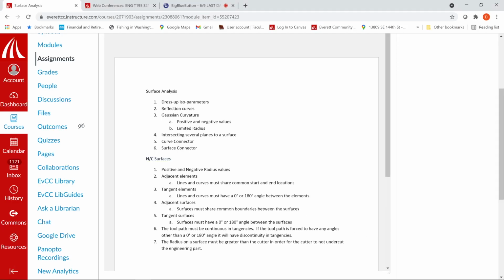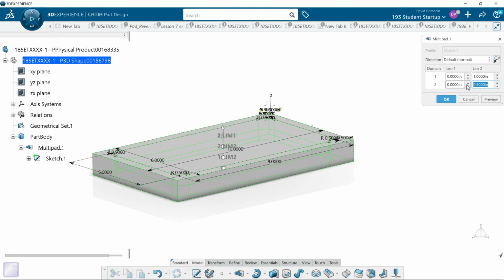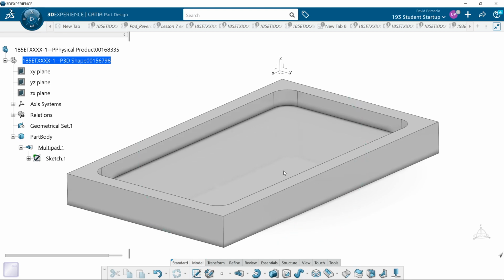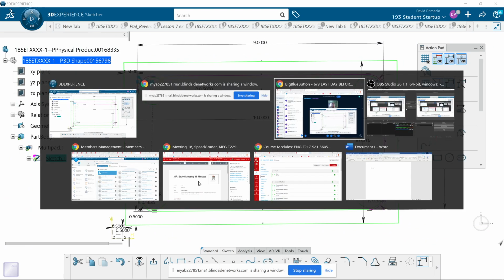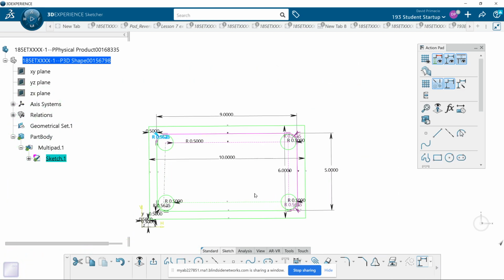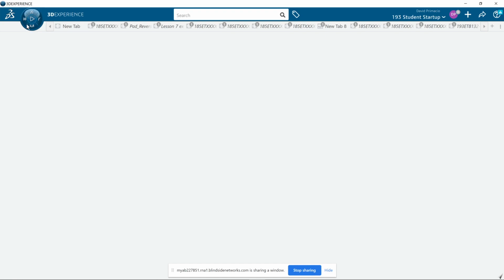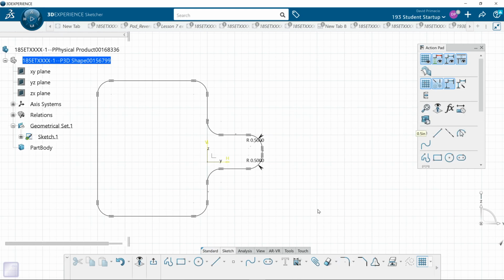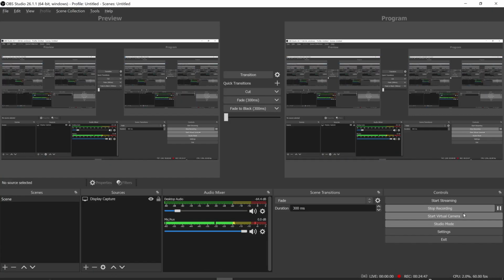Surface Analysis Demo 2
Demo: Surface Analysis Demo 2